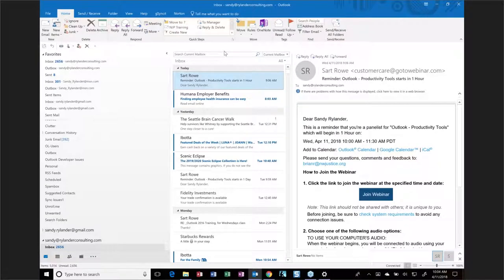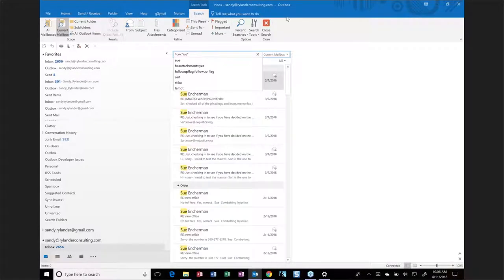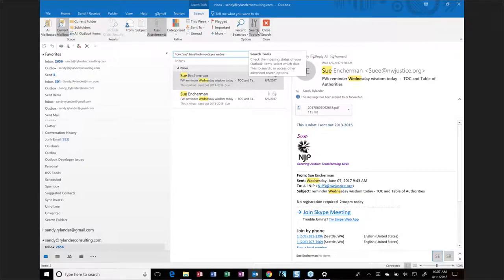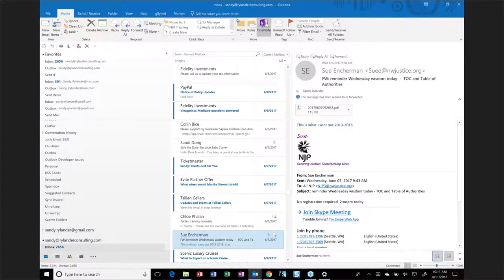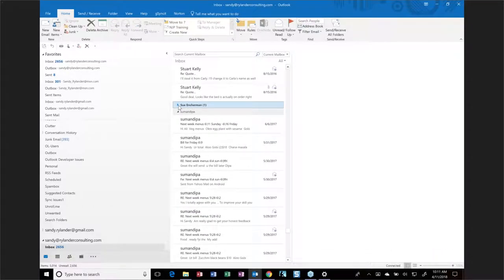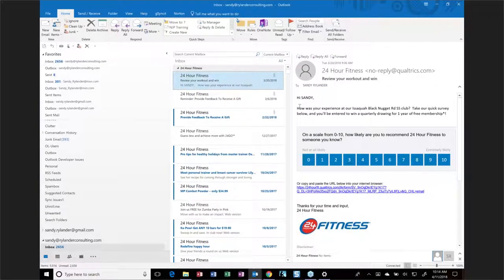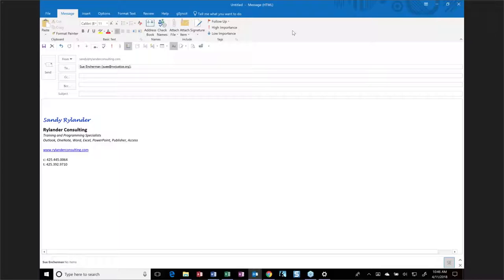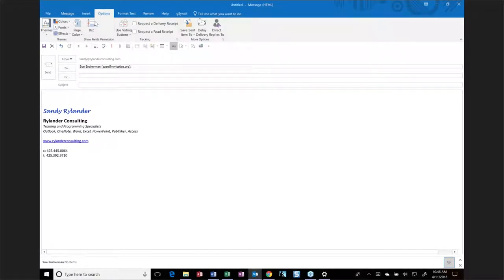Outlook - Productivity Tools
This webinar on Microsoft Outlook covers some of the various ways to search, filter, tag, and present content within Outlook. In addition to exploring some of the basic features we spend a significant amount of time answering questions from attendees ranging from formatting to shortcuts.